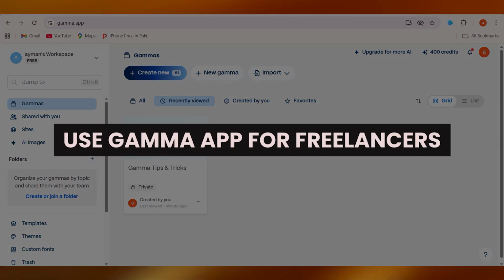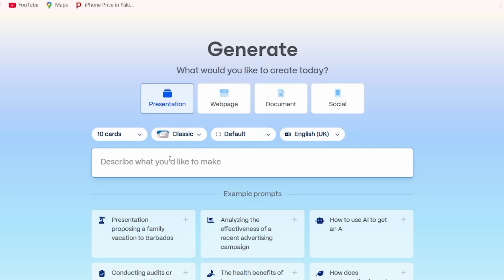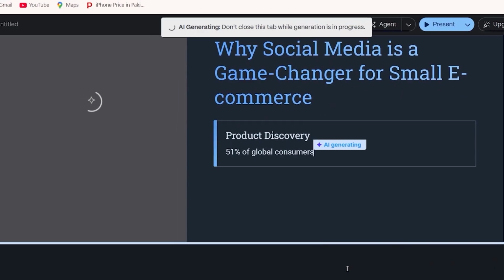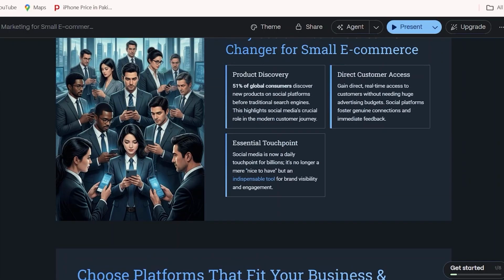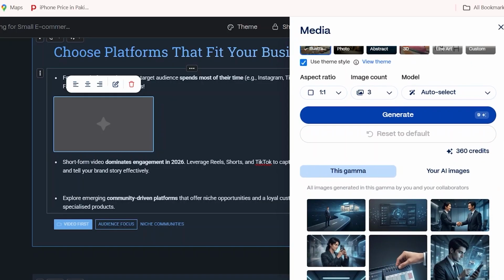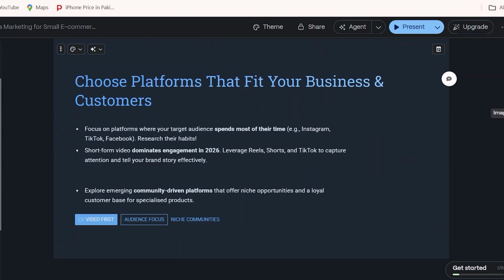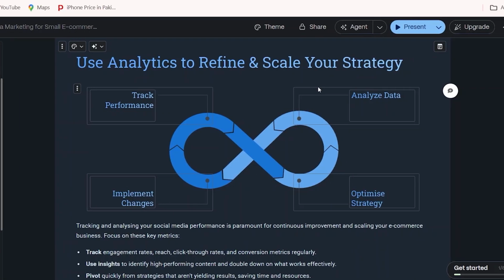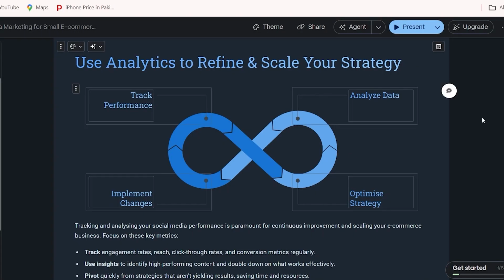How To Use Gamma App For Freelancers 2026 (Step-By-Step)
In this video, I’ll show you how to use the Gamma app for freelancers in 2026, step by step, so you can create professional presentations quickly and impress clients.

Gamma helps freelancers turn ideas into polished slide decks using AI automatically generating content, designing layouts, applying themes, and refining slides without spending hours on manual work.

In this tutorial, you’ll learn how to set up Gamma for freelance projects, create presentations with AI, customize slides and themes, optimize content for clients, and export or share high quality presentations step by step.

This tutorial is perfect if you’re searching for how to use Gamma app for freelancers, Gamma AI presentation tutorial 2026, AI presentation tools for freelancers, step by step presentation creation, or professional slide deck alternatives to PowerPoint.